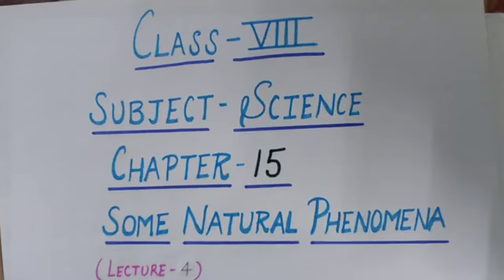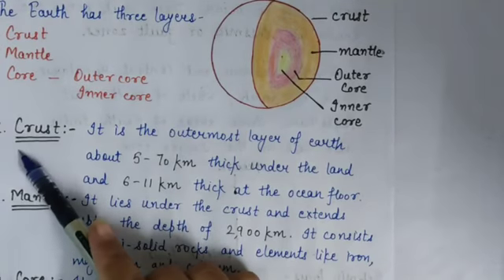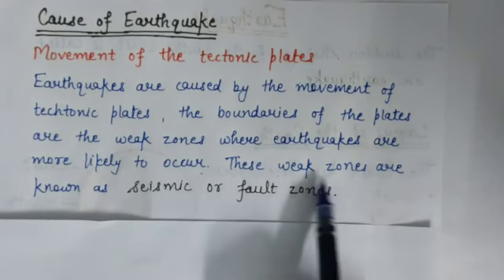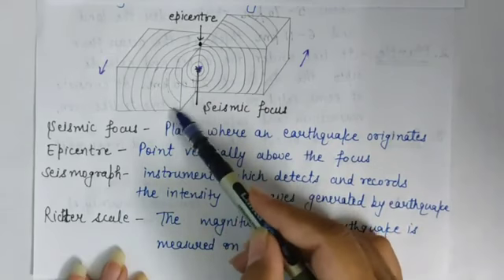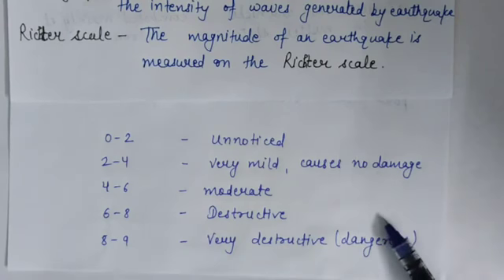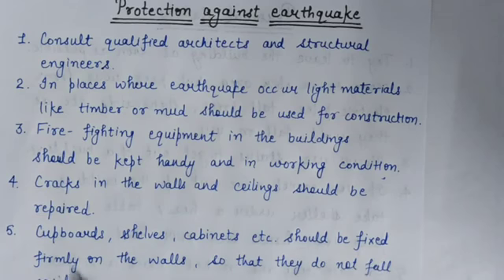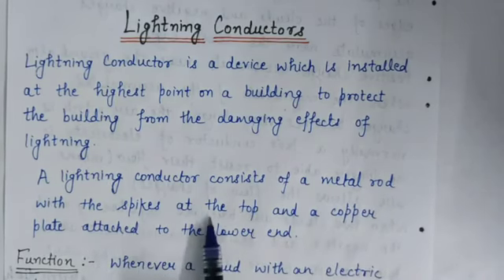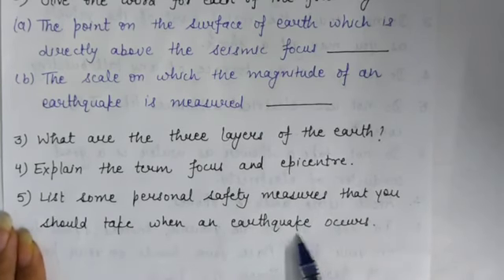Class 8, Day - 131, Science, Chapter - 15 (Some Natural Phenomena), Lecture - 4